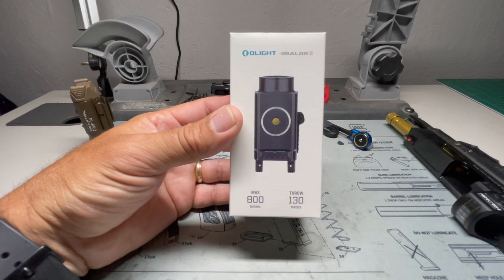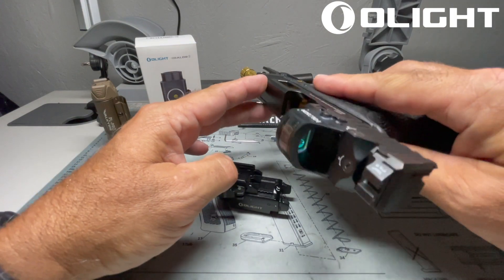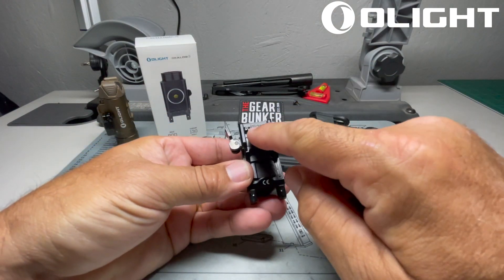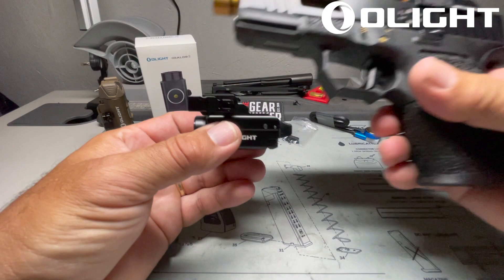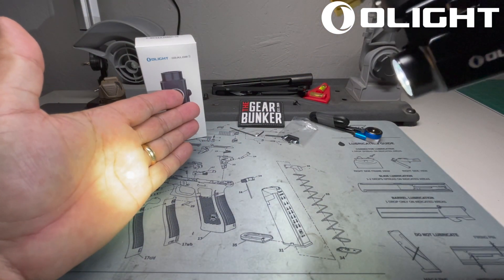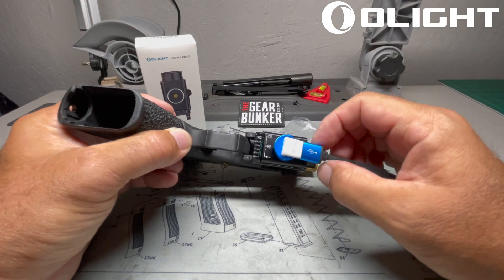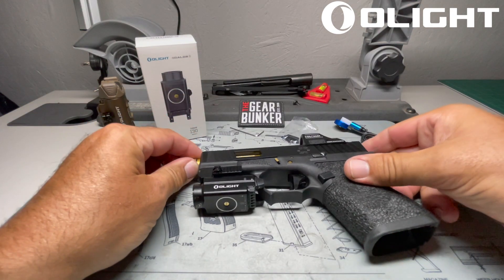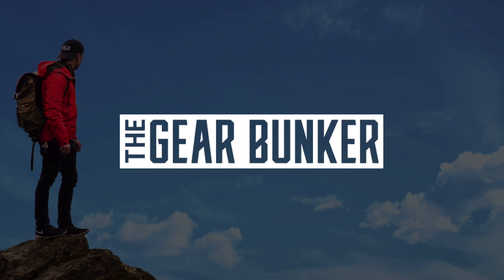New Olight BALDR S Weapon Mounted Light Review